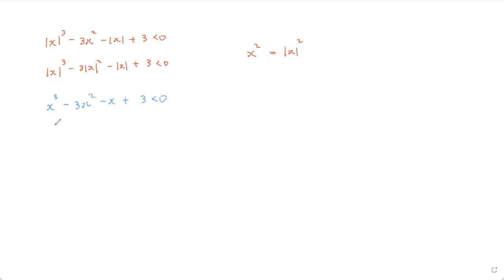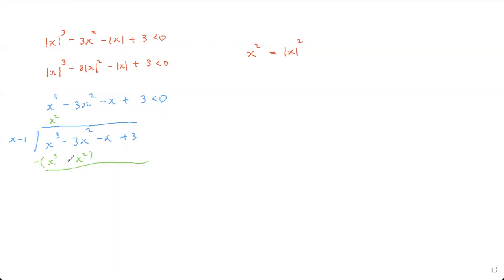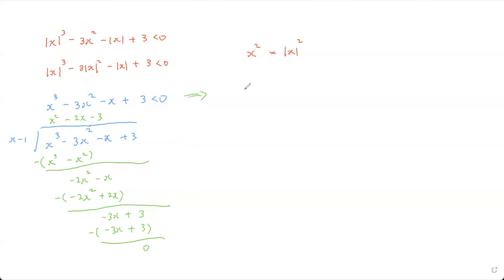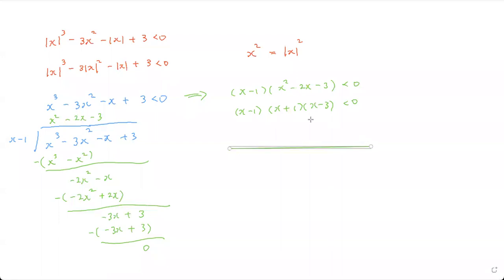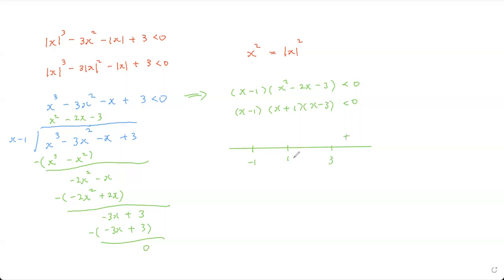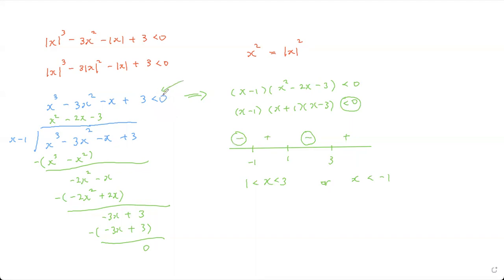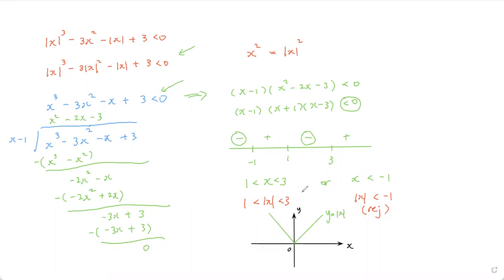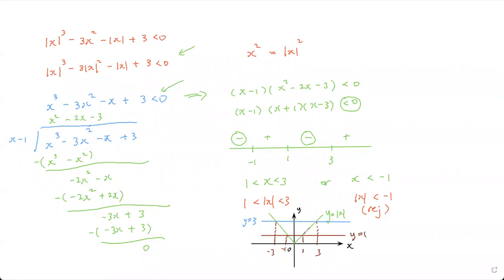Inequality ( A useful technique that can be used generally )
The inequality may look a little intimidating at first but it can actually be done by using a substitution. First I managed to figure out the first root by observing the expression after which, I managed to factorise the expression into three linear factors. I solved the inequality without the modulus and substituted modulus x into the current solution to solve the original inequality.